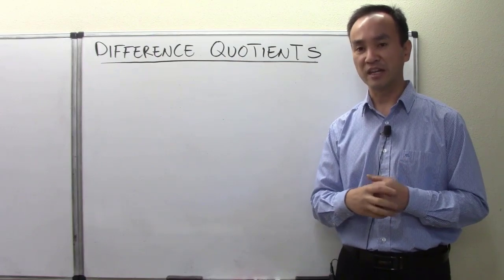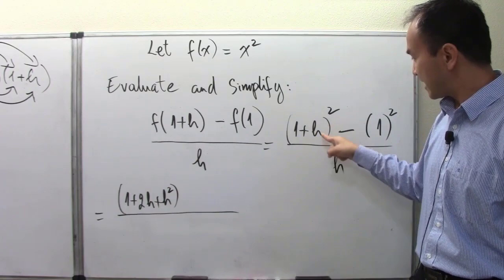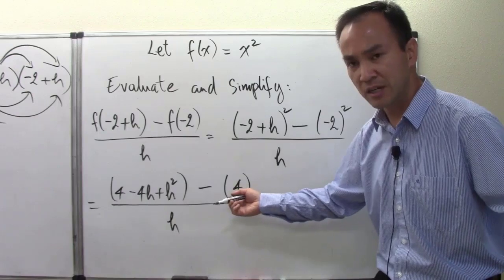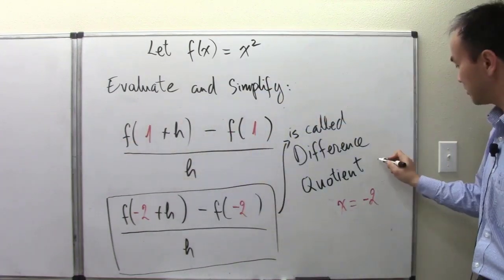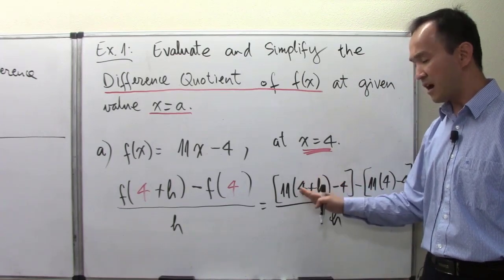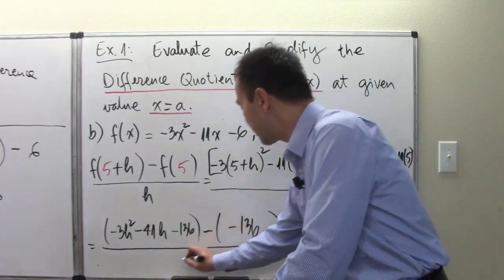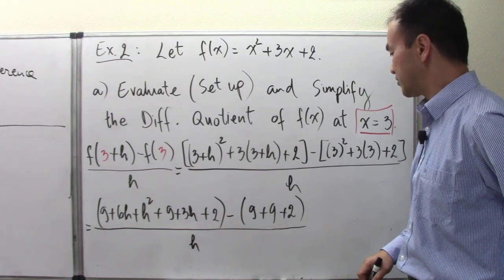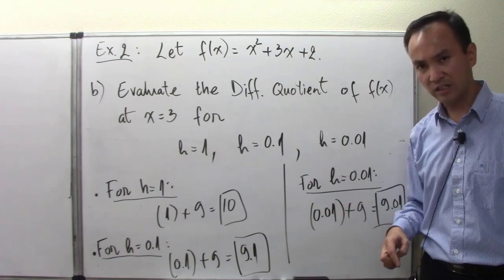141_F010: Difference Quotients